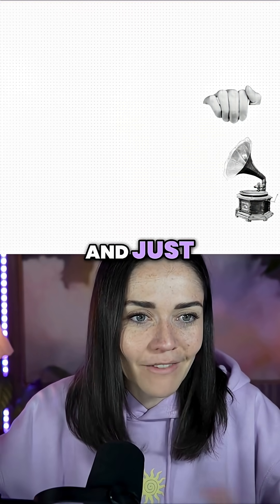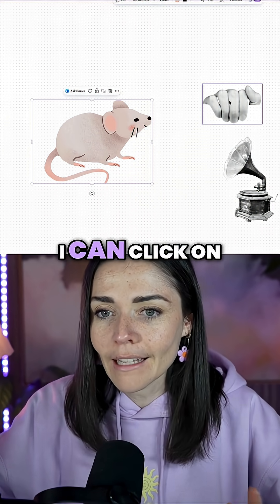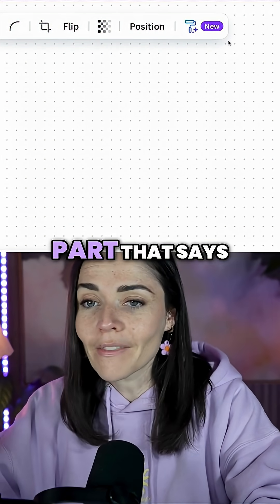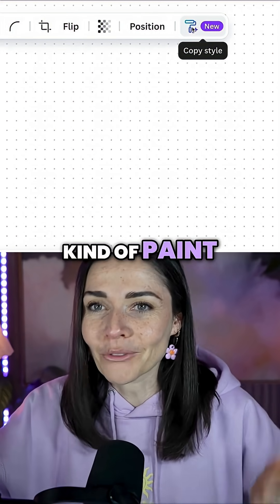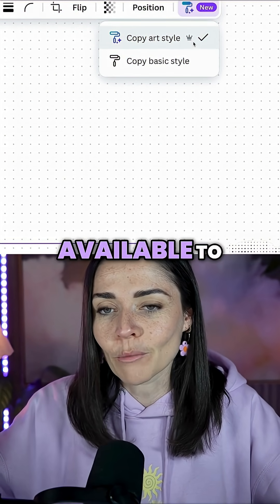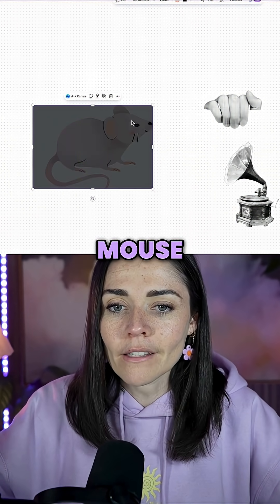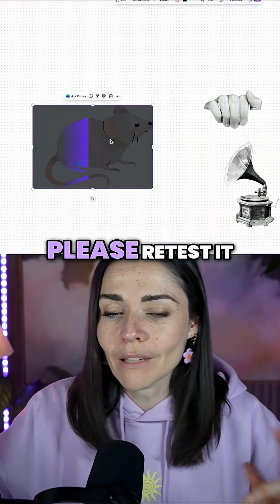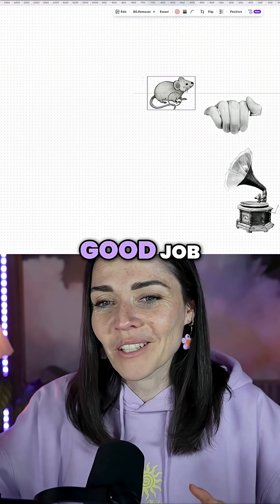Get Instant Brand Consistency with the new Style Match Canva tool!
Struggling to make random Canva graphics actually look like your brand?

Meet the Style Match tool, your new secret weapon.

In this quick demo, I’ll show you how to take any graphic and make it match your brand vibe in one click!